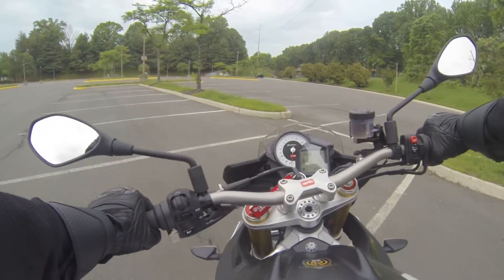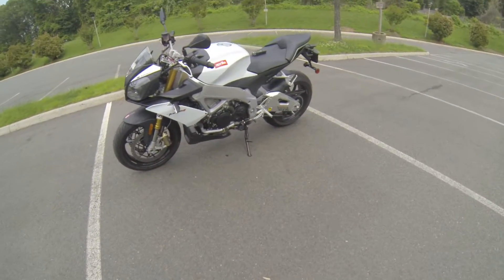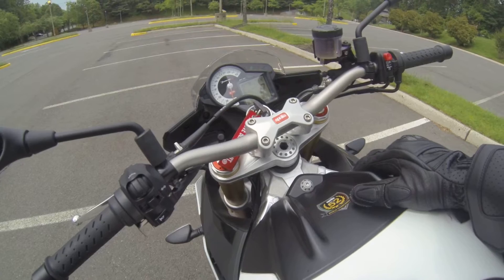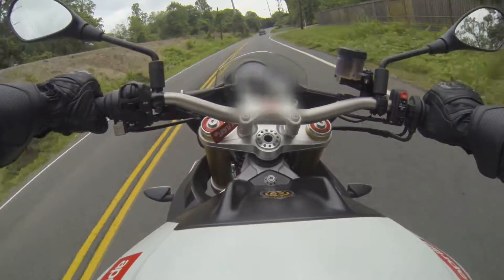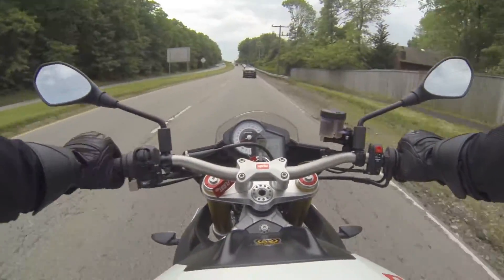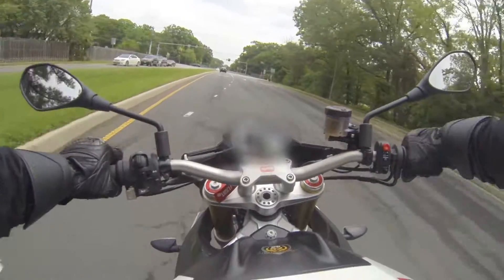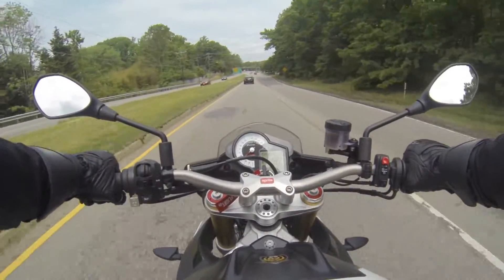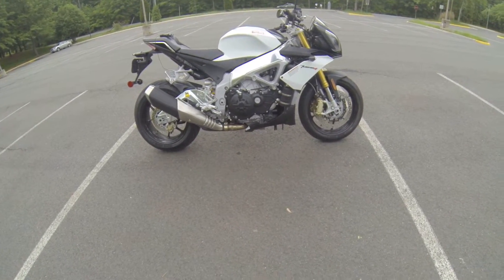Aprilia Tuono V4R | Stock Exhaust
2015 Aprilia Tuono V4R | Stock Exhaust

A "short" video on the savage stock exhaust sound that pours out of the new 2015 Aprilia Tuono V4R.

I'm really happy with the sound quality on this one.